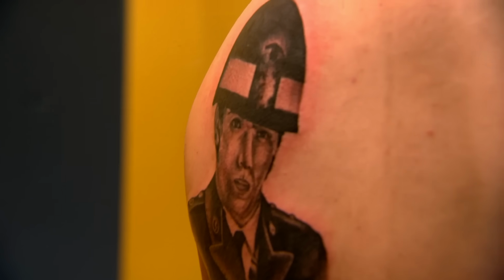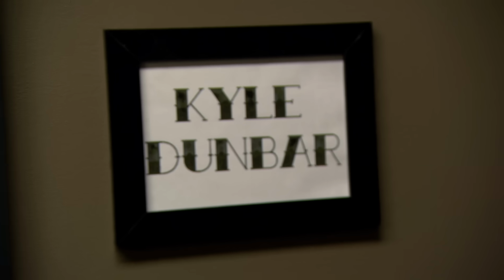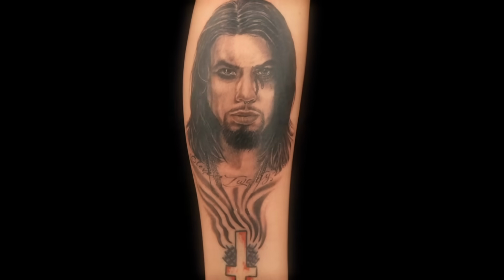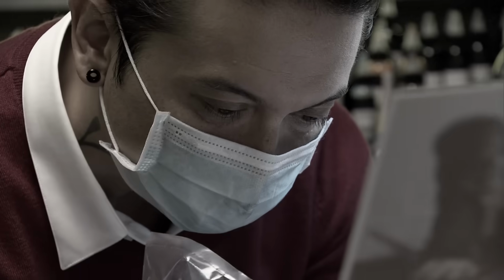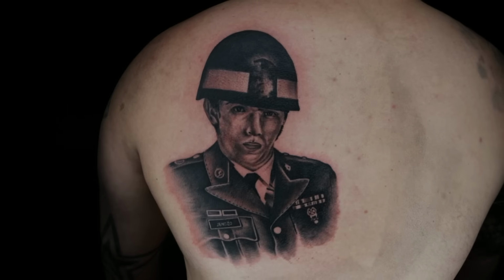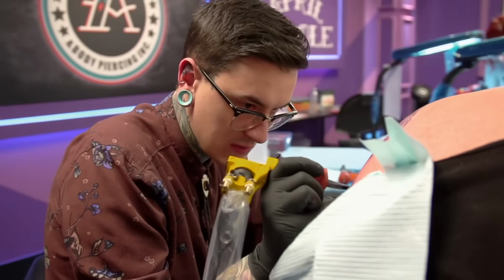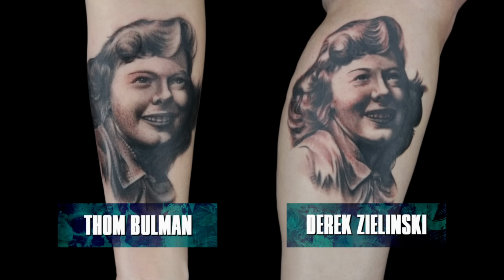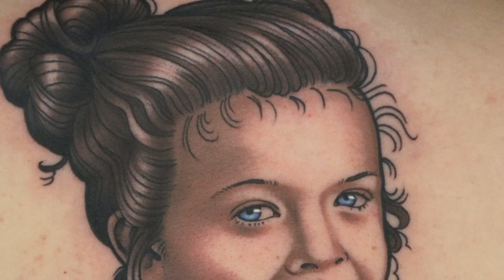Worst Portrait Tattoos on Ink Master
When it comes to Ink Master challenges, portraits are definitely one of the most challenging. Some artists nail every detail, while others — like these — miss the mark. Hard. Here are some of the worst portraits from Ink Master.